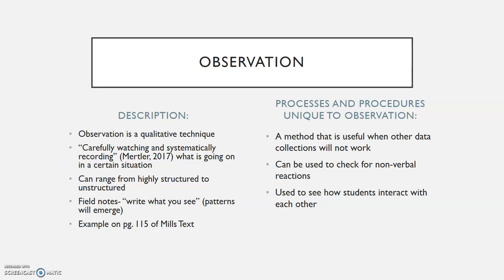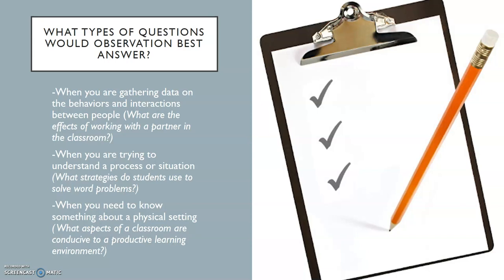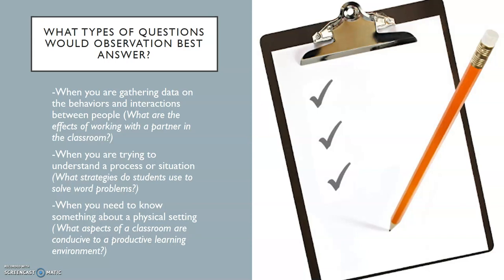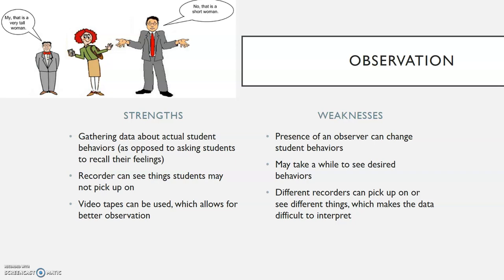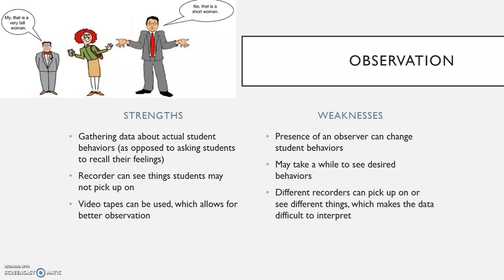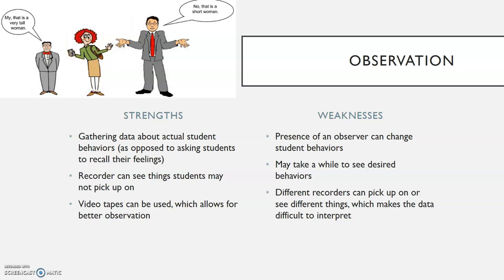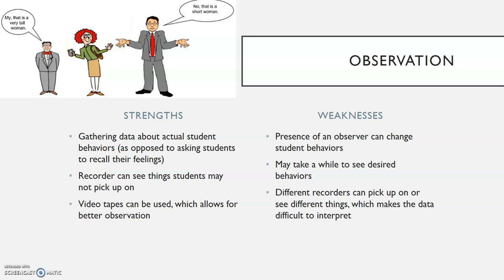Data Collection Method: Observation